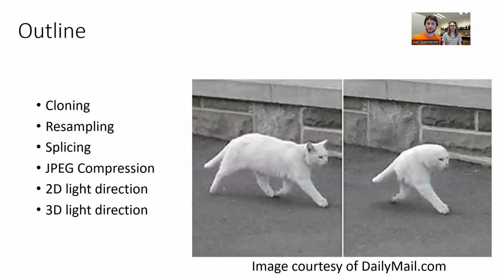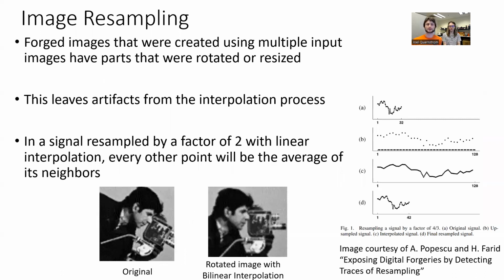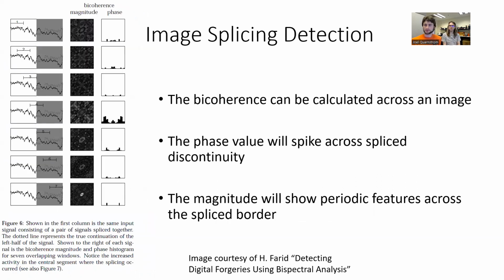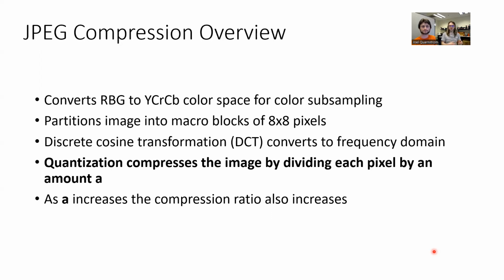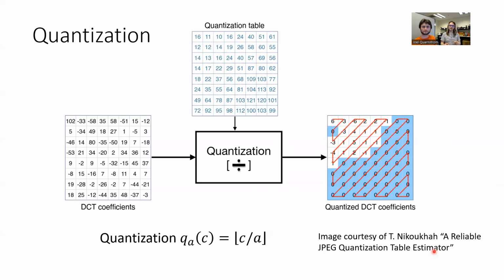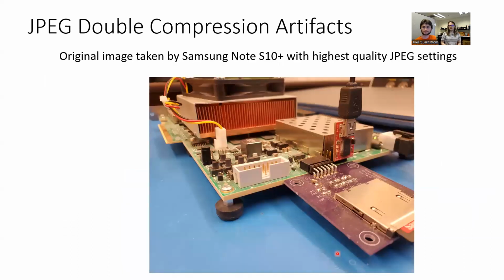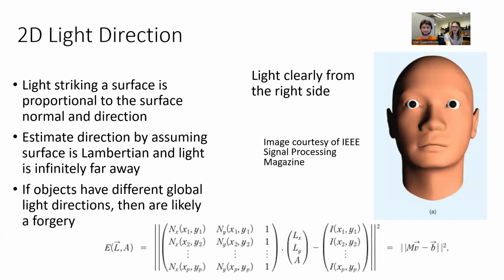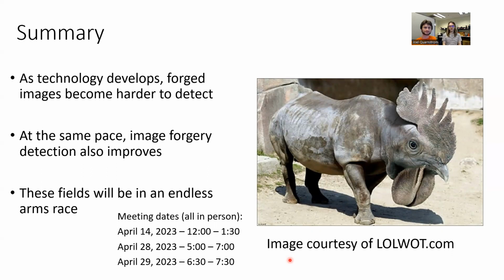OSU ECEN 5793 Final Presentation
Ross Thompson
Joel Quarnstrom